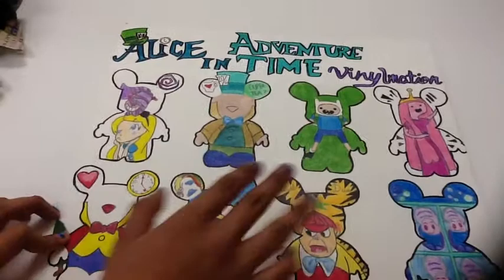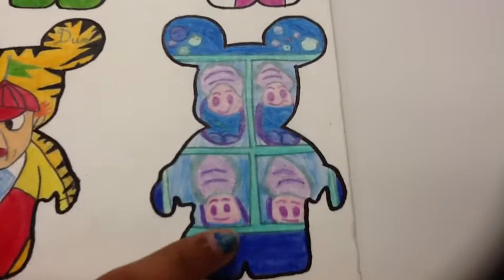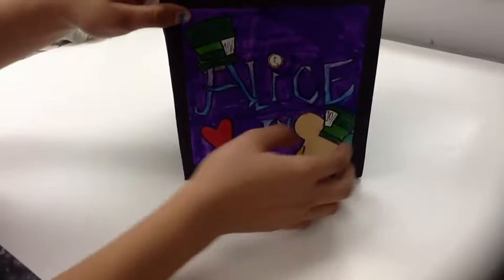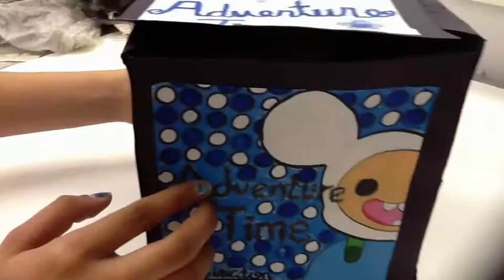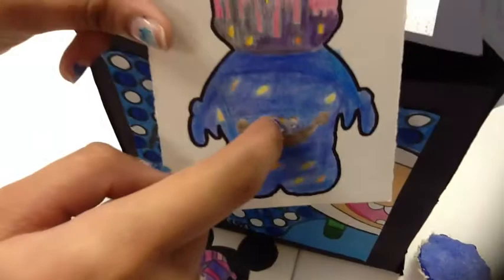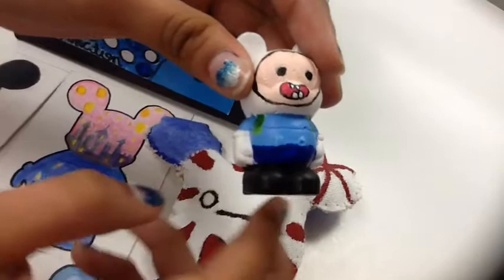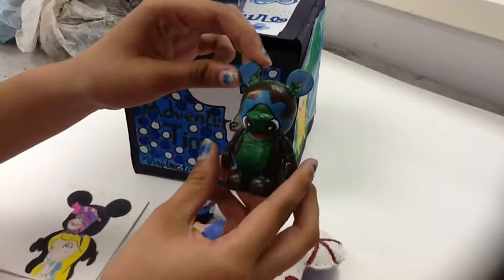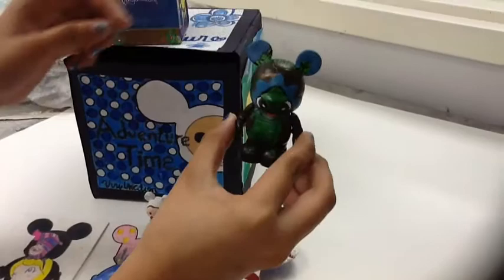Vinylmation Portfolio Unboxing - Peeta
These are all of my vinylmation projects that I have done through out the year.They include my poster,plaster,plush,ATC,box and my custom vinylmation. My theme was "Alice in Adventure Time" even though my custom was Pascal from "Tangled" All of the vinylmation projects were hard to do but they were fun to create.So I hope you enjoy my video and thanks for watching. :)